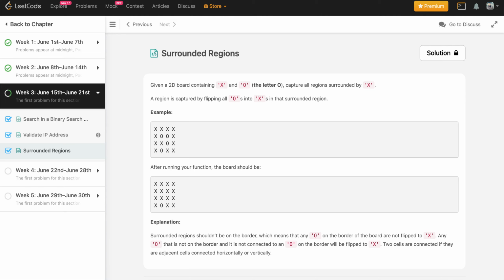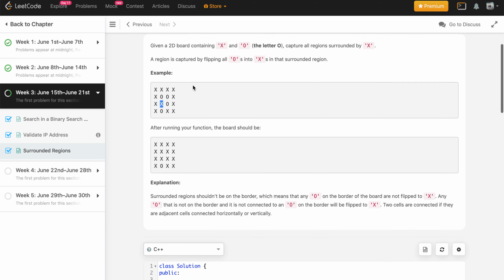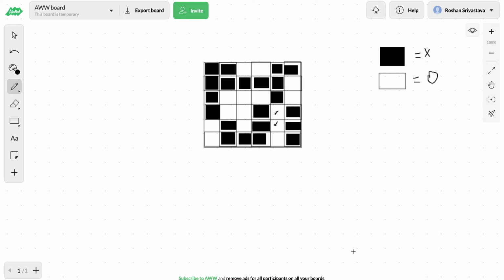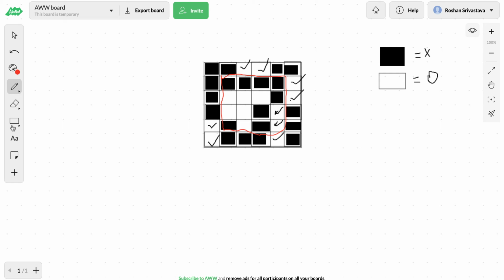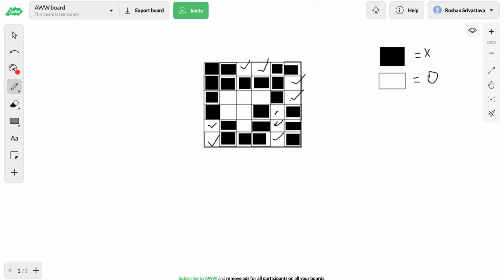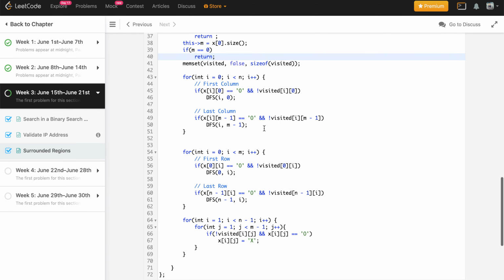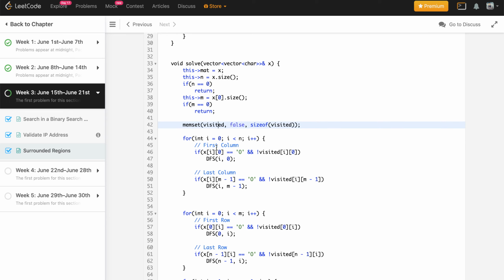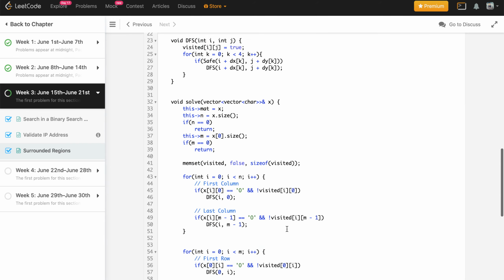Surrounded Regions | Leetcode | June Challenge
This problem from leetcode is nice problem to practice of DFS/BFS handling edge cases properly.
I would recommend viewers to watch the concept behind the algorithm and still then try to code by themselves (though I will give link to my code in the description below).
I hope it helps , as always if there is any feedback/suggestions for me please leave that in the comment section below.
Also do checkout my channel for other problems from leetcode and other platforms,